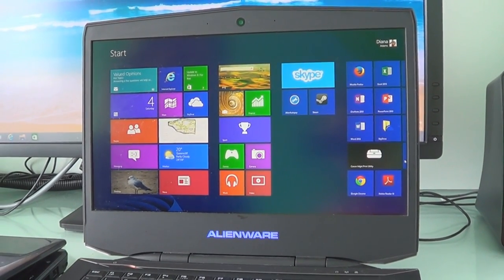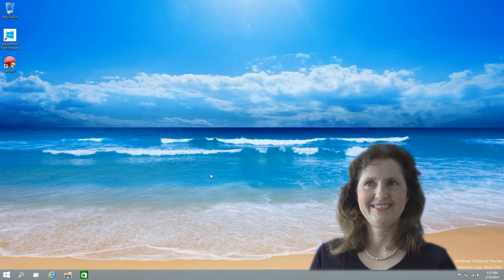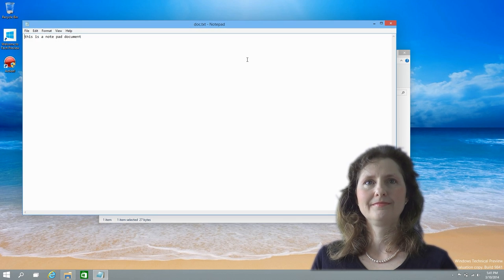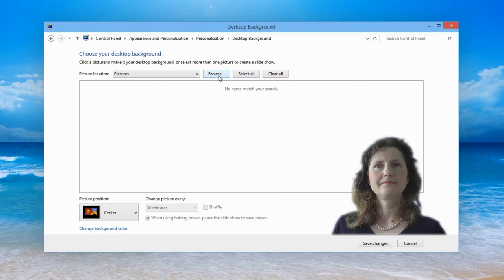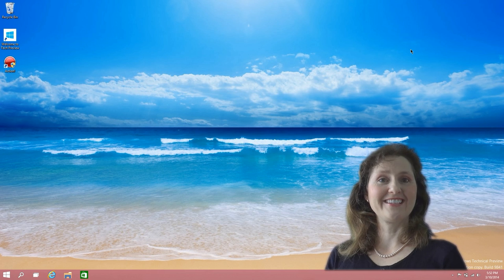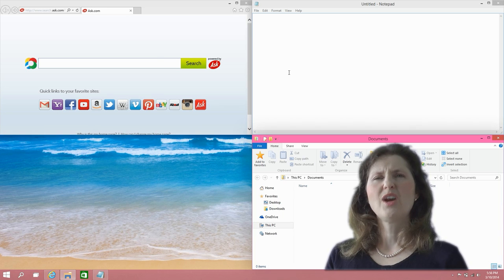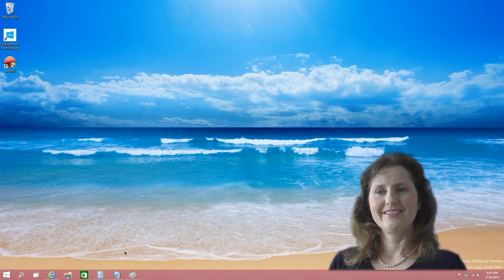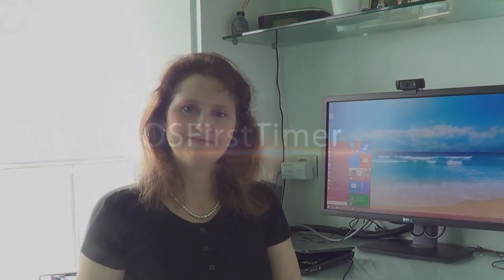Mum Tries Out Windows 10 Build 9841 (2014)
Windows 8 in Diana's opinion was a terrible operating system when she tried it out the first time, (however she did feel it was much better used on a tablet when she tried it out the second time). Microsoft have been at work on Windows 10 which aims to fix many of the complaints Diana and other users have been making. Find out if Diana approves these changes by watching this episode of OSFirstTimer!

Once the following tasks are done we take a look at some of the new features in Windows 10 such as virtual desktops and the awesome new start menu.

Tasks Given:
- What time is it?
- Write, Save and open a text document
- Calculate 28/3
- Change the desktop background/colour
- Check out new windows 10 features
- Turn off the computer

The mother in this video uses Windows 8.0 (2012) as her main os however she has installed the classic shell due to her Metro Hate. Would you like to see her try out Linux, Mac, Windows or other operating systems through history such as FenOS (2014)? Then give your suggestions in the comments section. Give this video lots of likes, views, favorites and comments if you want my mum to try out other operating systems. I am open to any operating system suggestions you give especially if these videos go semi-viral (over 100,000 views). This channel is dedicated to me "introducing" people (mum, dad, me) to different operating systems they have never used before and leaving them to suffer in confusion struggling to do anything in an unknown computer environment... or see if these other operating systems are better than Microsoft Windows.